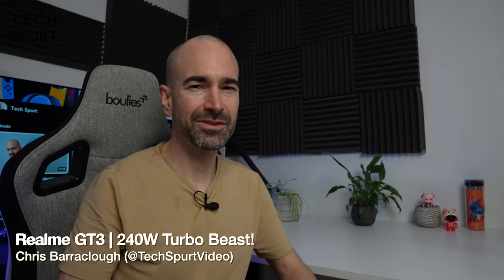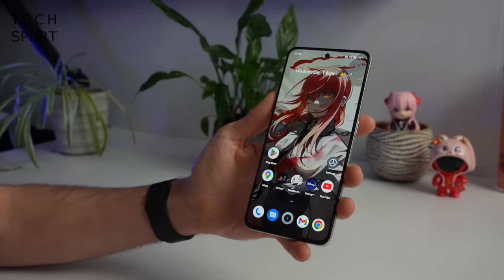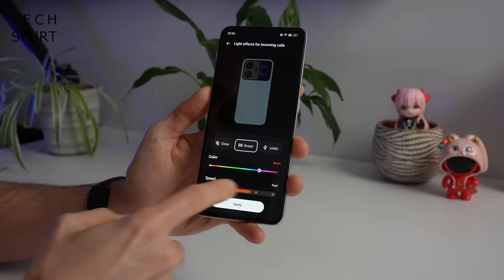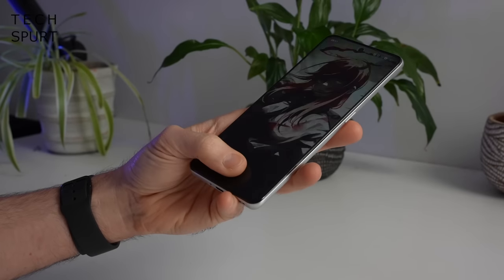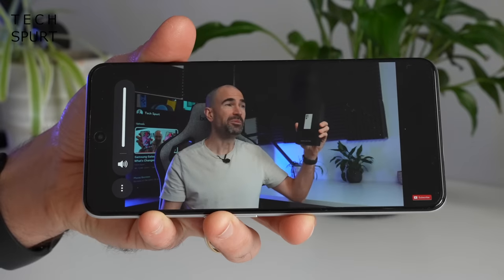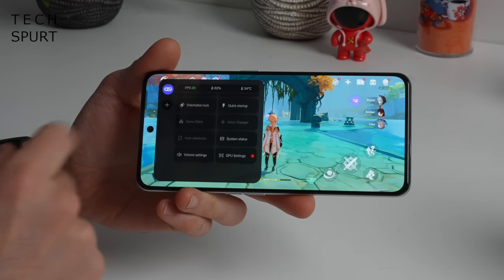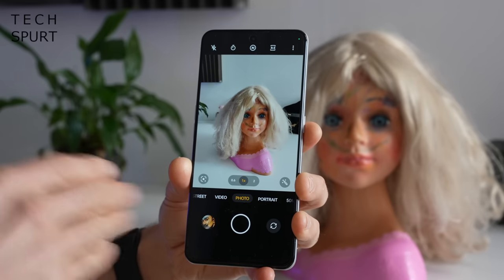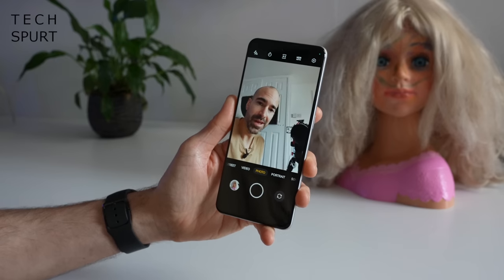240W Fast Charging Beast! | Realme GT3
The Realme GT3 is an affordable flagship smartphone with 240W fast battery charging and here's my early review of the camera, gaming performance and other bits. My usual unboxing was scuppered by a lack of box but the Realme GT3 will come bundled with that 240W charger!

So to reach the budget-happy $649 asking price, some sacrifices have been made. Most are minor thankfully, like the use of Qualcomm's Snapdragon 8 Plus Gen 1 rather than the fresh 8 Gen 2 - gamers will still enjoy a smooth frame rate in any title on the Realme GT3. There's no wireless charging, but you do have that insane wired recharge support, so that's lovely.

This phone also sports a respectable IMX890 camera, which can capture crisp shots even in low light. And the Realme GT 3 also boasts some slick design, with a portal showing the Snapdragon chipset and a gaming smartphone style RGB light.

Check out my reviews of other 2023 flagship devices, but the Realme GT3 is one of the best affordable options out there right now for sure!

Realme GT3 Review Chapters:
0:00 - Pricing & 'unboxing'
1:09 - Design
4:12 - Realme UI 4 & features
6:03 - Display & audio
7:46 - Performance & gaming
9:33 - Battery life & charging
10:43 - Cameras
12:54 - Byyyyyeeeeee